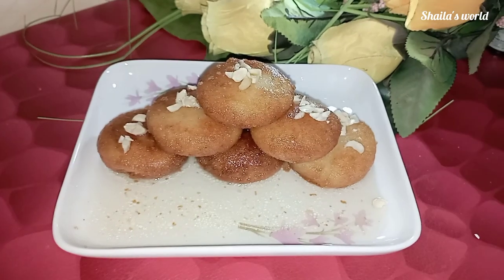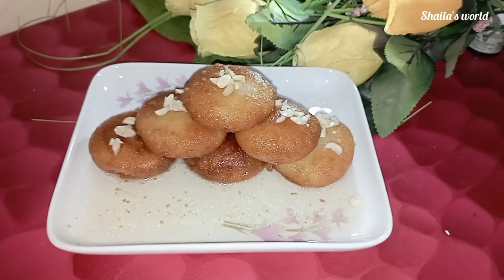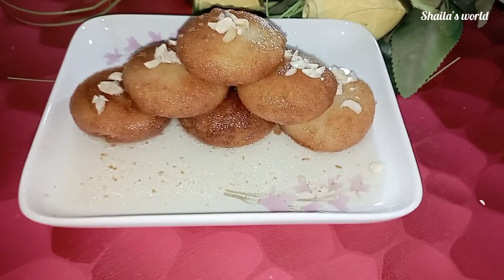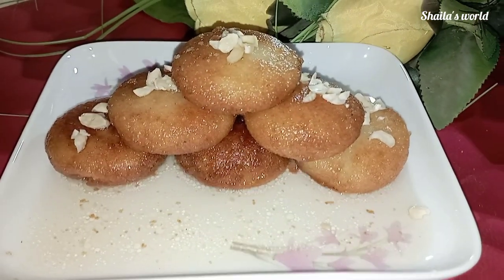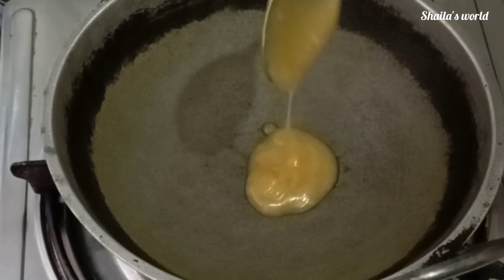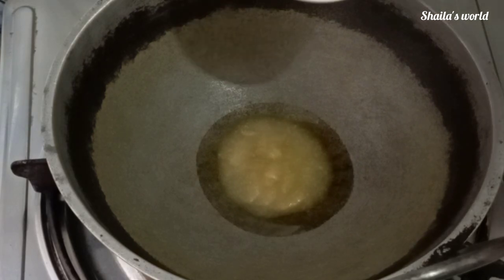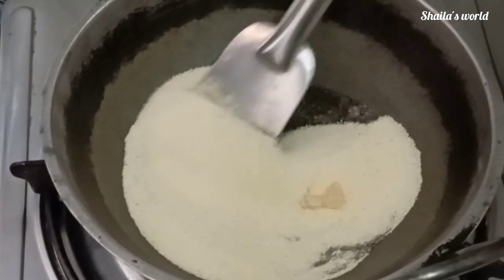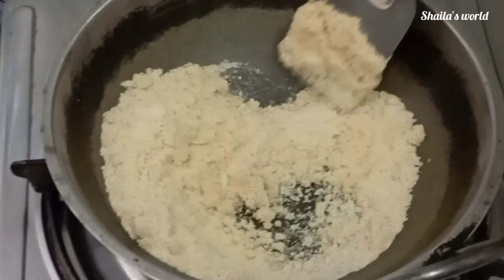মুখে দিলেই মিলিয়ে যাবে সুজির রসভরি মিষ্টি।